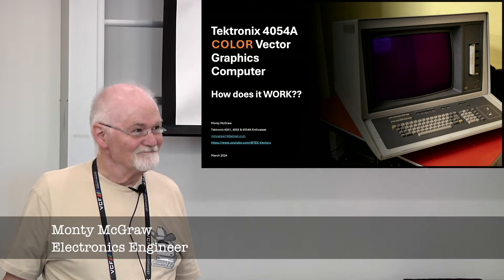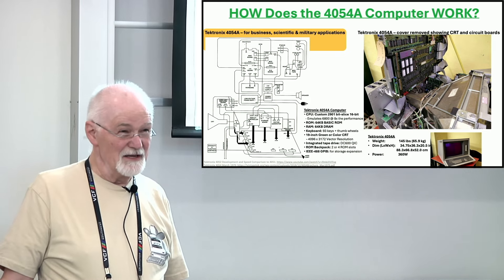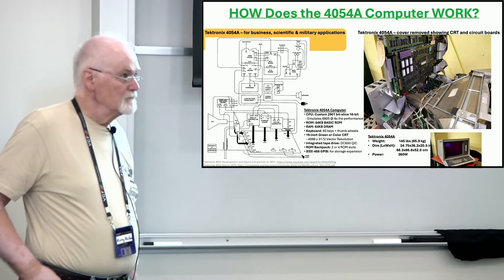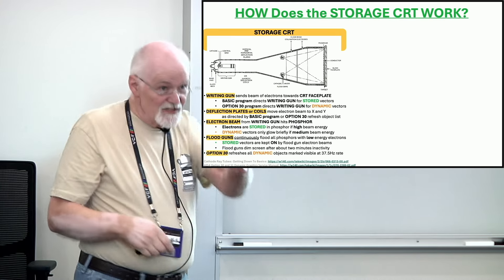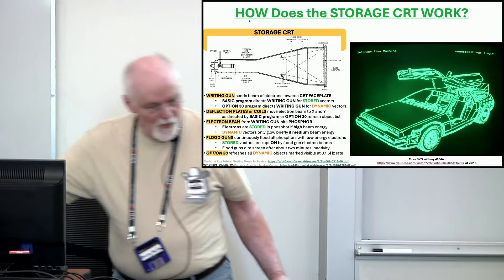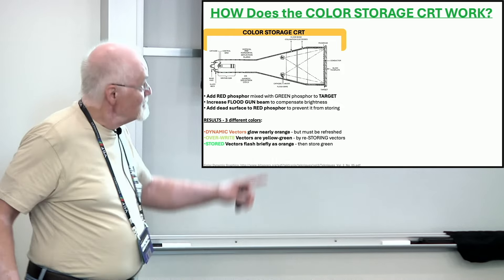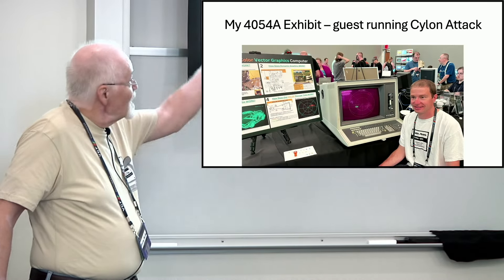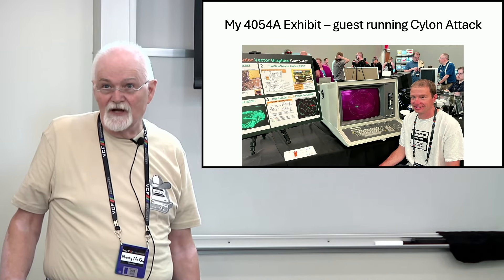Tektronix 4054 COLOR Vector Graphics Computer - How does it WORK? with Monty McGraw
Tektronix lead the market in the 1970's and early 1980's with direct view storage tube technology. Monty presents the original Tektronix DVST technology introduced in 1963 and discuss how it is used in his Tektronix 4054A exhibit which includes an Option 30 Dynamic Graphics coprocessor and Option 31 Color-Enhanced Dynamic Graphics storage tube CRT.

VCF Southwest is made possible by the efforts of the Vintage Computing Collective of North Texas, an 501(C)3 non-profit. Please consider a donation to help us continue to produce shows and content like this.